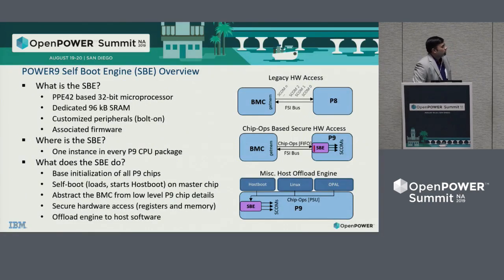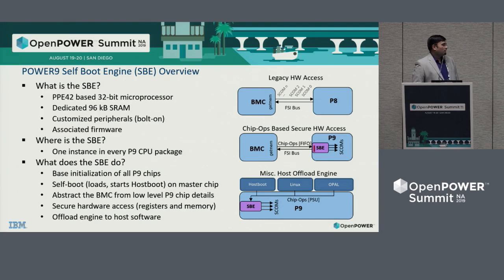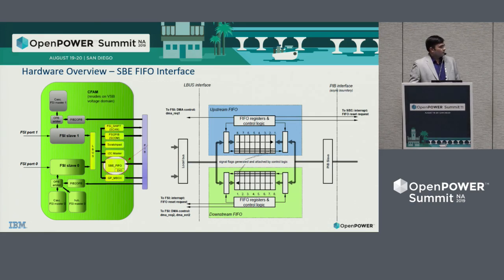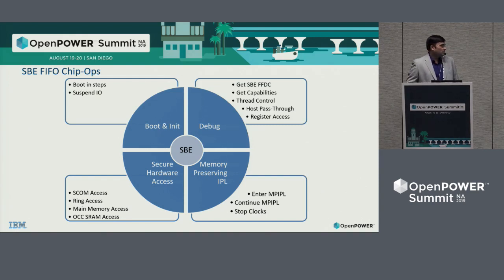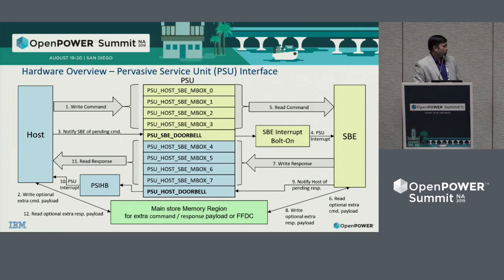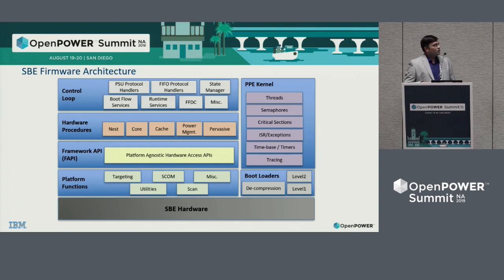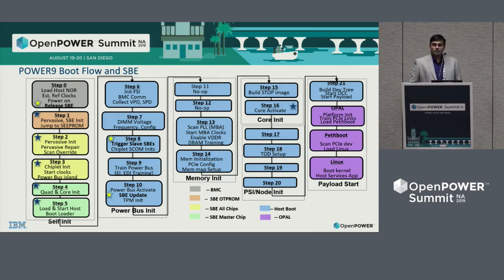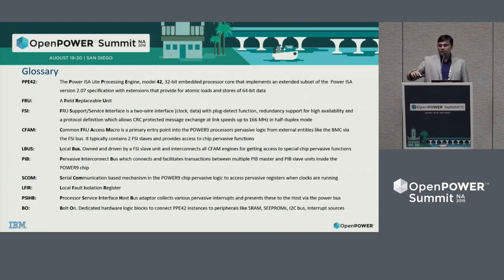OpenPOWER Summit NA 2019: An Overview of the Self Boot Engine (SBE) in POWER9 base OpenPOWER Systems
Presented by Amit Tendolkar, IBM India Pvt. Ltd.

This talk will provide an overview of the on-chip Self Boot Engine (SBE) hardware and firmware first shipped on POWER9 based systems. This talk will further give an understanding of how the SBE plays a key role in enabling several significant and futuristic architectural imperatives in OpenPOWER systems like hardware abstraction, secure boot, RAS and host offloads that enable key features. The talk will finally conclude with examples of system-level use-cases and flows that highlight the role and significance of the SBE as critical and futuristic architectural element in OpenPOWER systems, starting POWER9.